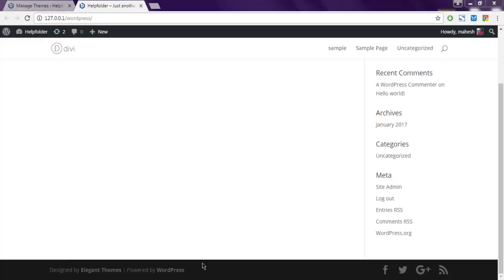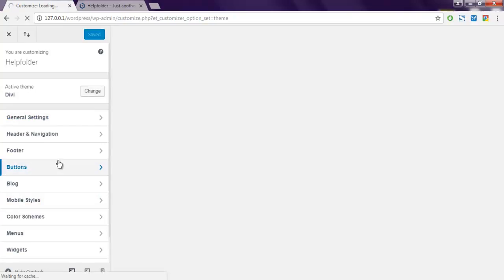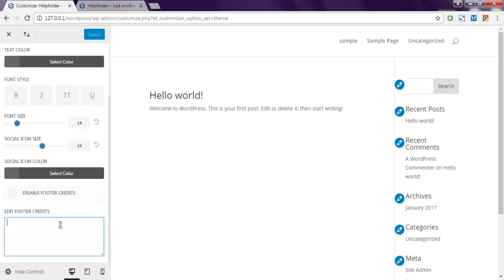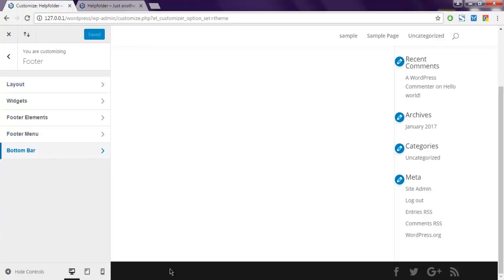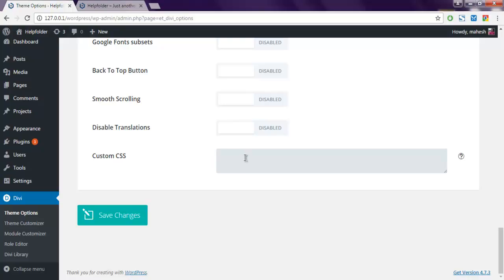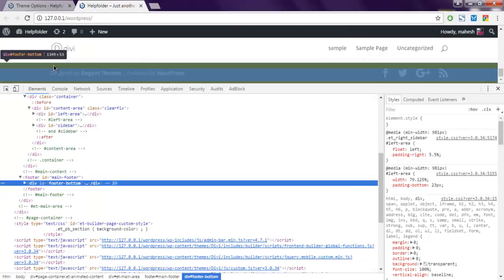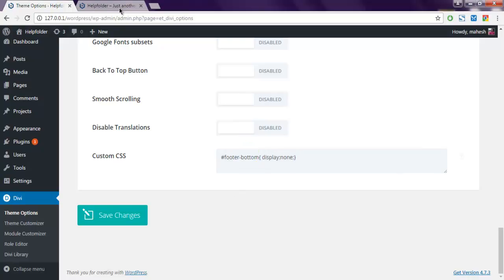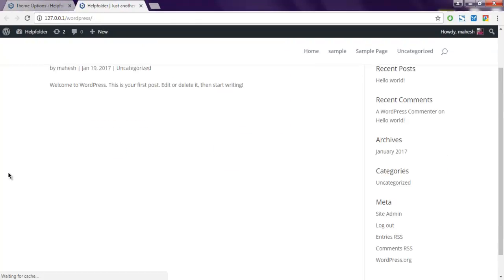Remove Elegant Themes Footer credits in Divi Theme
Learn how to remove footer credits in Divi theme.